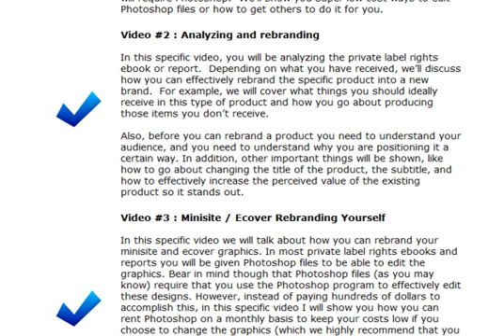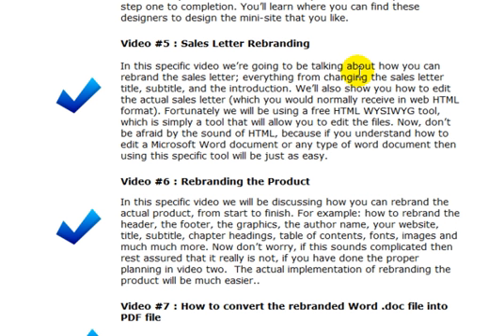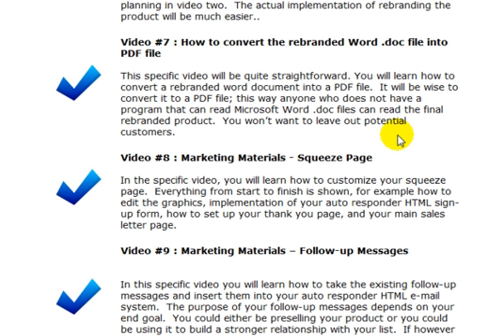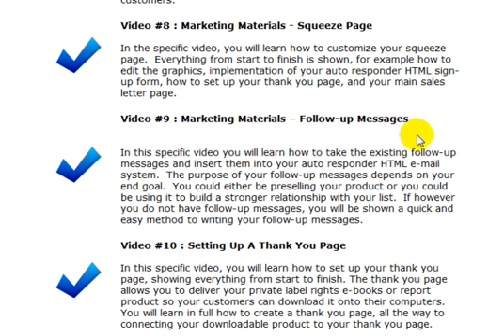Rebrand Private label Rights Ebook or Report